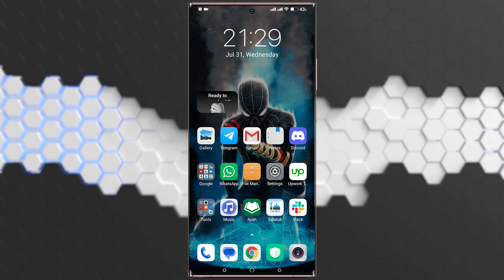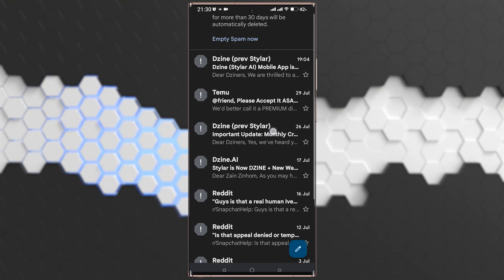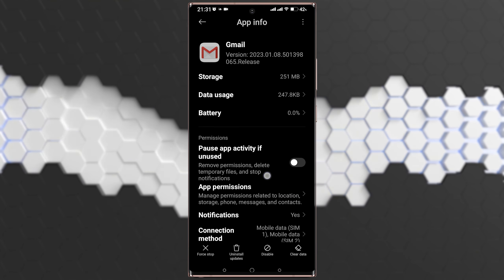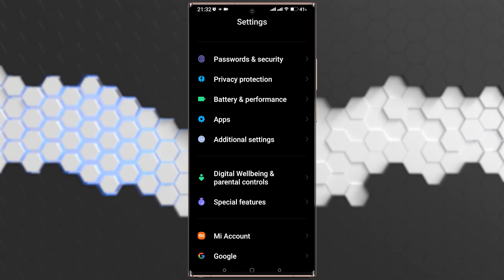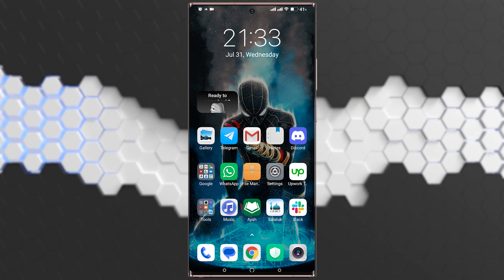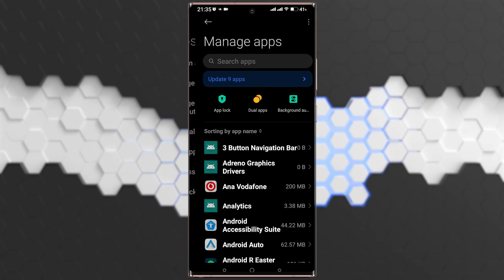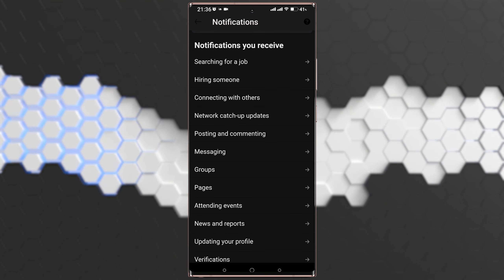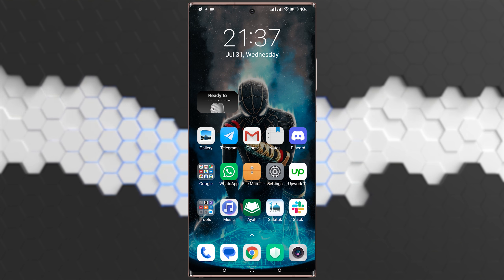How To Fix LinkedIn Verification Problem (2025) Step By Step Tutorial